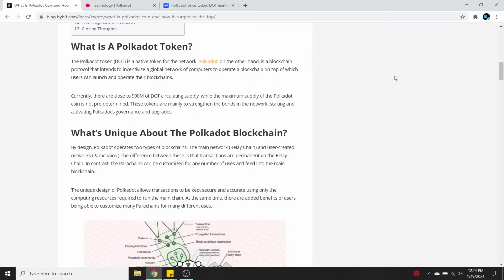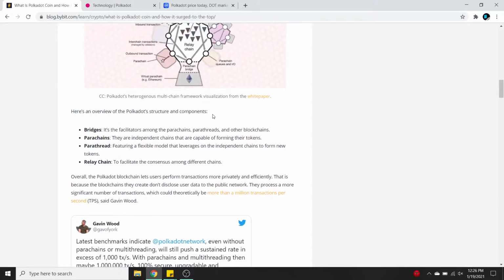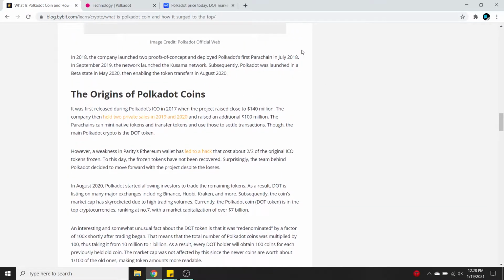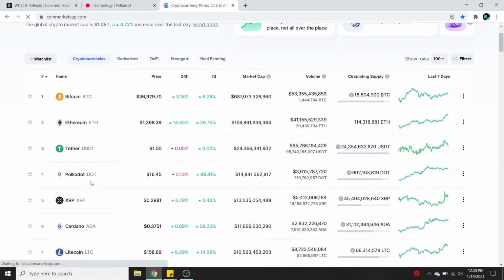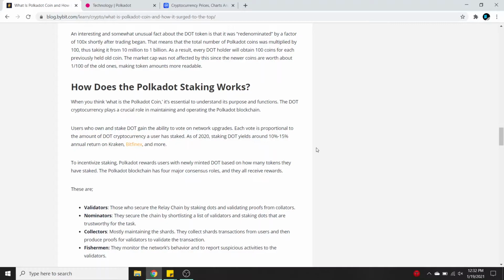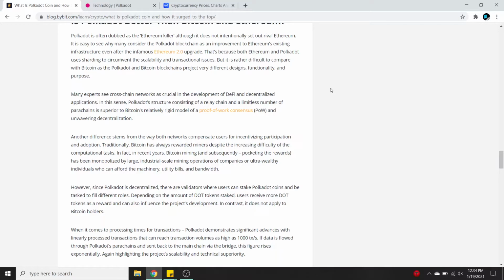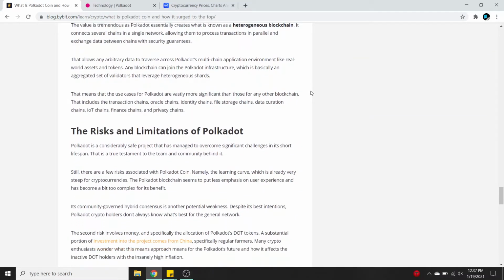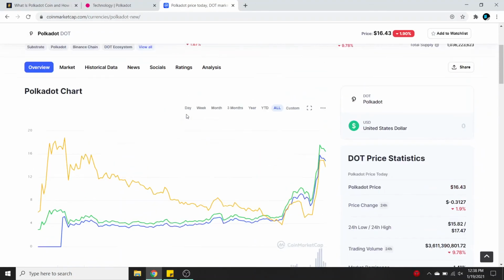What is Polkadot Crypto? Polkadot Crypto for Absolute Beginners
What is Polkadot Crypto? Well, that's we try to find out in this video. You see, many of us tend to drop money into various cryptocurrencies and coins that we know nothing about.